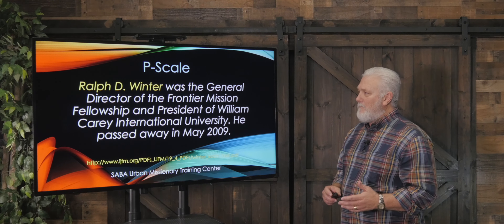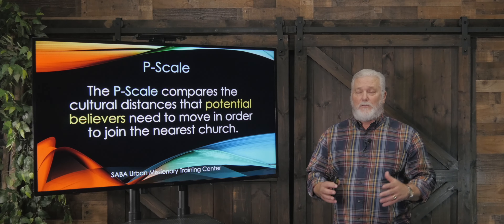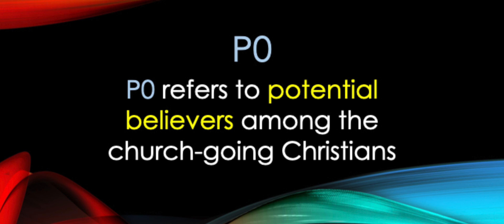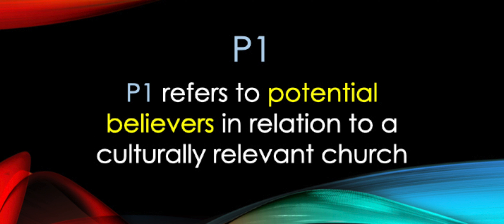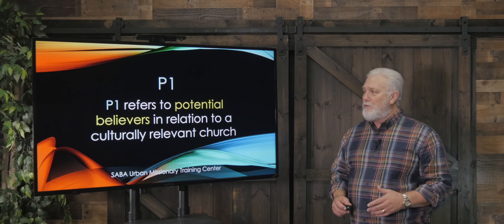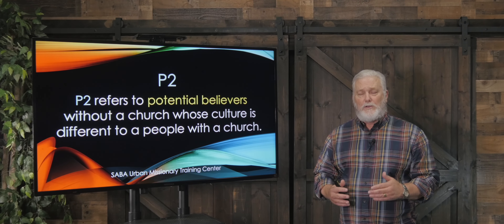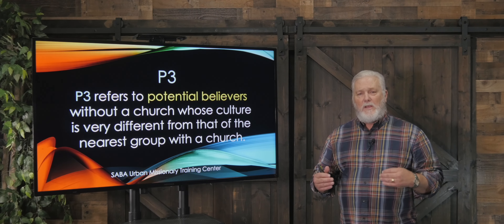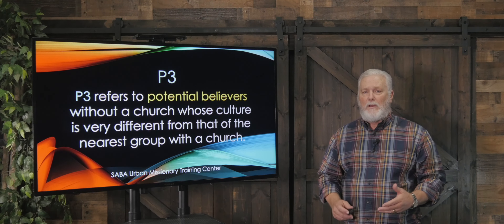UMTC - P Scale